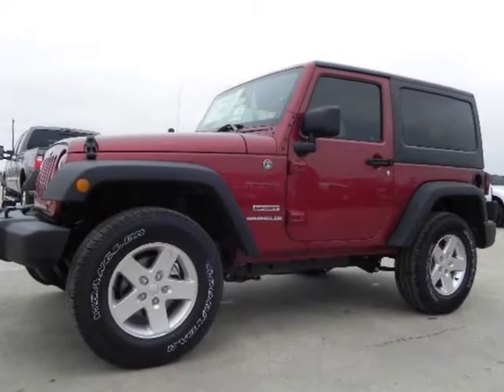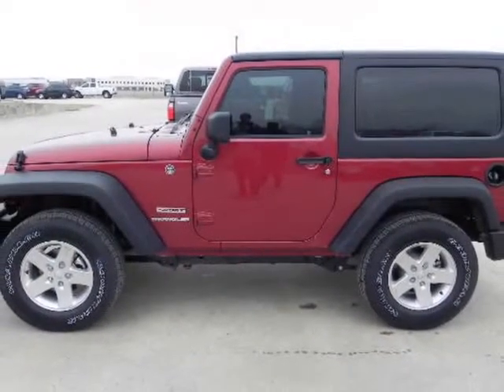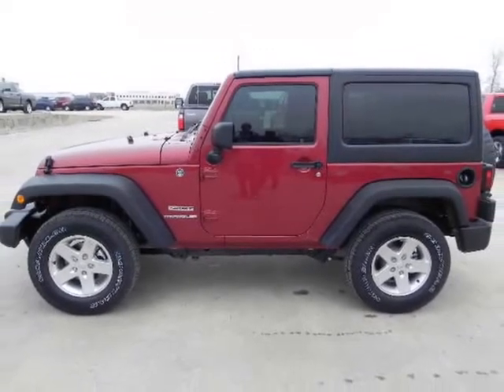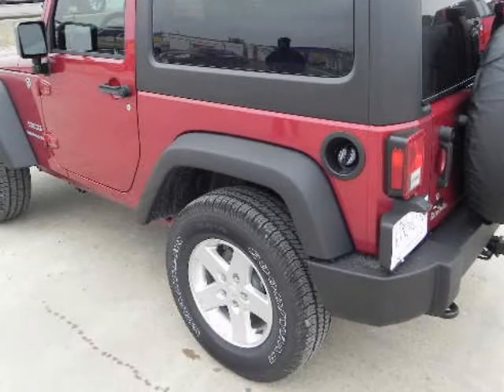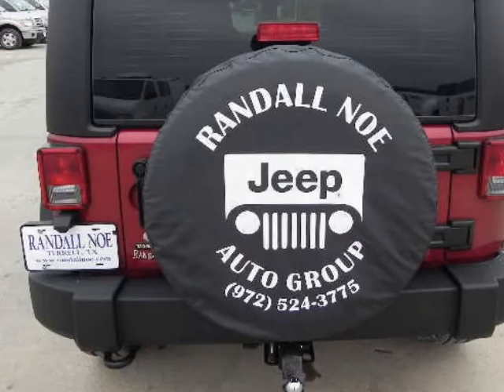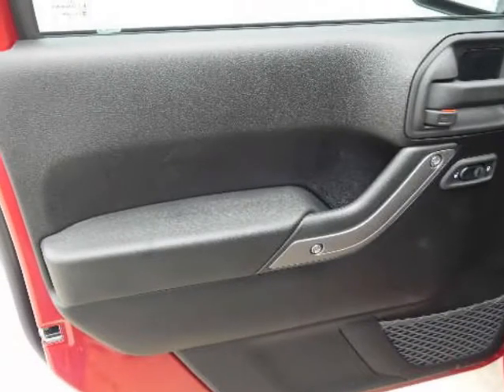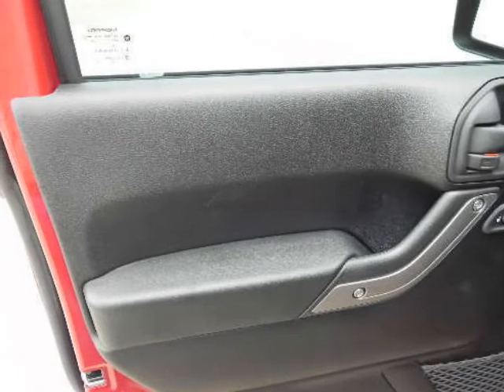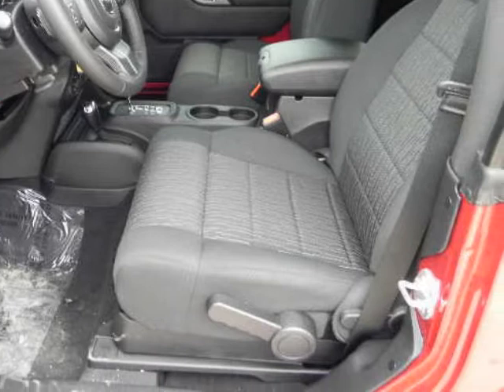2012 JEEP Wrangler 4WD 2dr Sport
2012 JEEP Wrangler 4WD 2 Door Sport
Stock Number: D1415
VIN: 1C4AJWAGXCL163922

Liberty's robust suspension offers nimble, confidence-inspiring handling for your on- and off-road adventures. Hill Start Assist and Hill Descent Control help give you added control when out and about.Dressed for the street, its unique 20-inch polished wheels, chrome accents and blacked-out headlamps attract the adventurous eye.With its classic seven-slot grille, trapezoidal wheel openings, round headlamps and ready stance, the Liberty turns heads on a mountaintop or at an opera gala. Limited model shown.